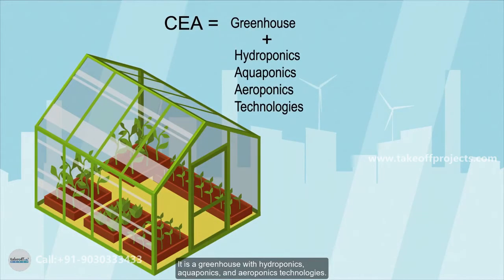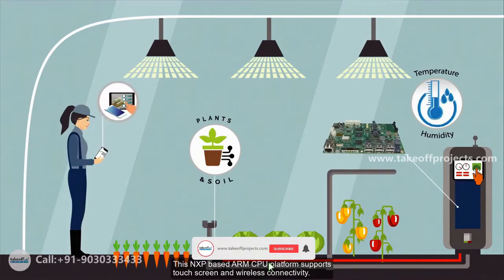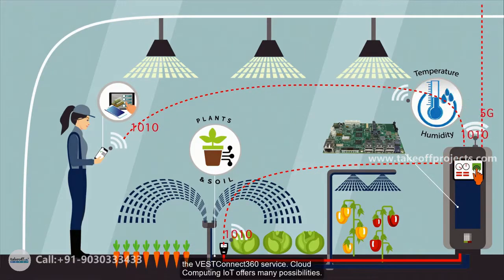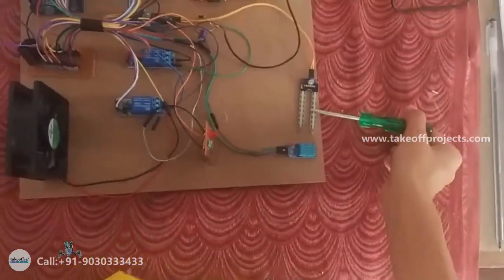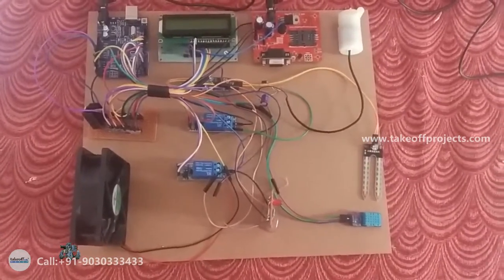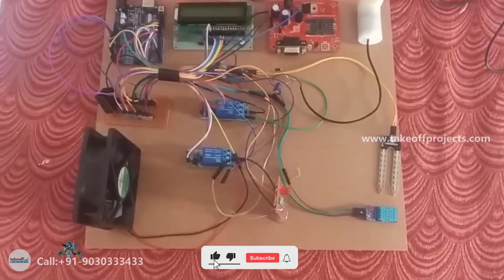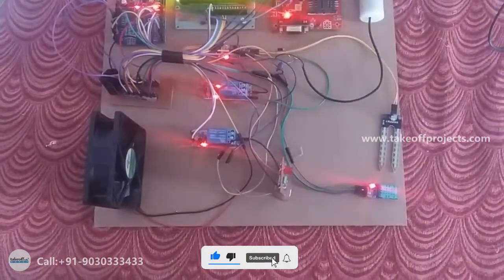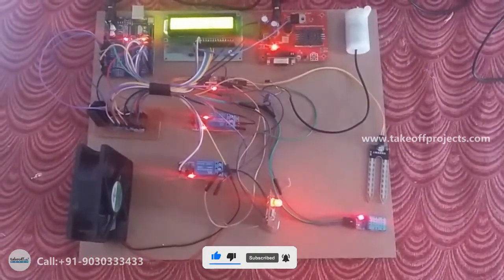IoT Based Greenhouse Monitoring and Controlling System | IoT Projects | Embedded Projects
This system continuously checks the conditions of Temperature, Soil Moisture, Light intensity Values using corresponding sensors and Displays Values on LCD. Based on Measured values of sensors corresponding Loads will be turned 'ON' using Arduino.

𝗧𝗮𝗸𝗲𝗼𝗳𝗳 𝗘𝗱𝘂 𝗚𝗿𝗼𝘂𝗽 provides most creative concepts and ideas for that can make very effective IoT Projects for final year students, researchers and engineers. So browse through our list of IoT Projects topics for final year and choose the best IoT Projects for final year students needs.